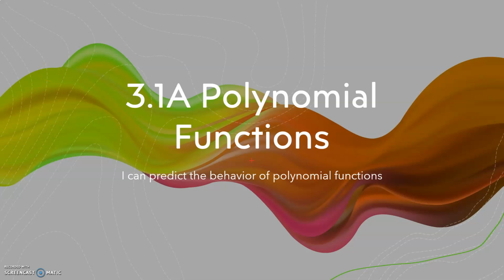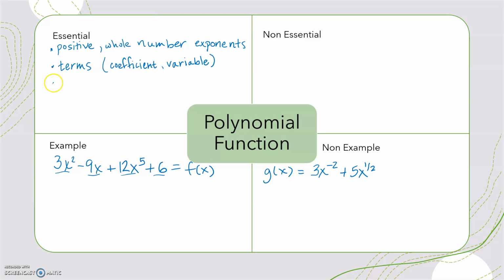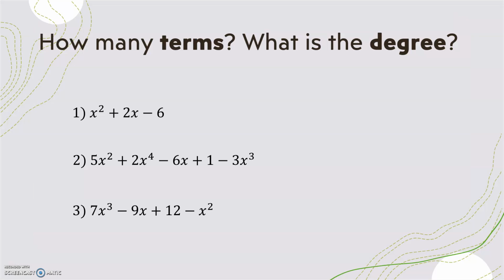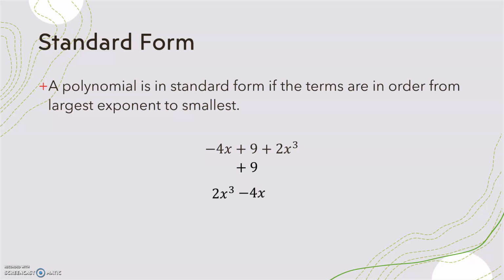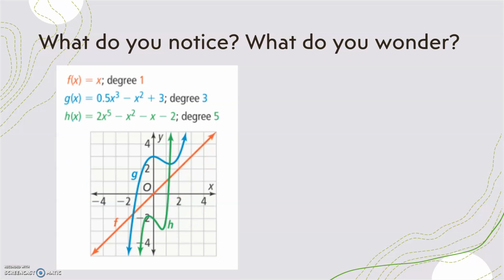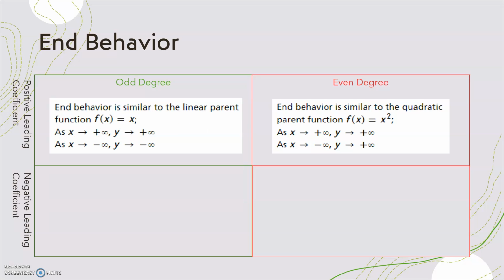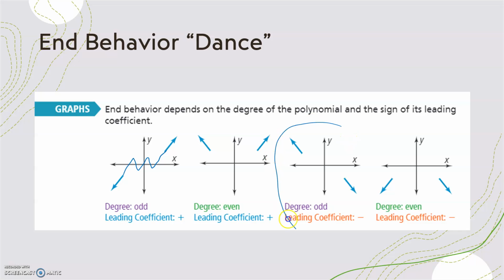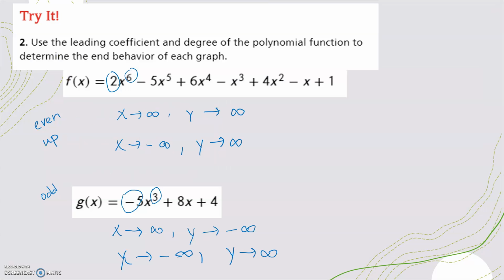3.1A Polynomial Functions